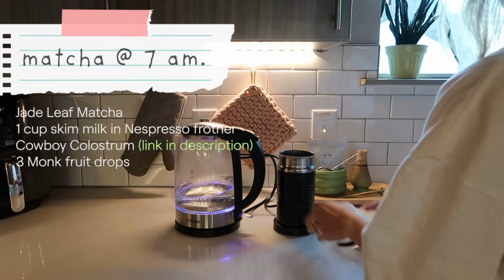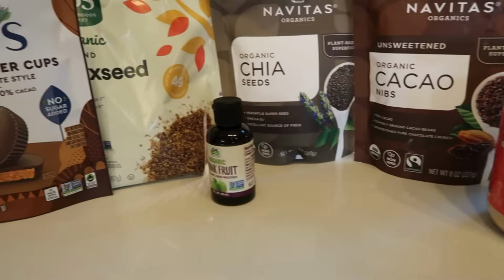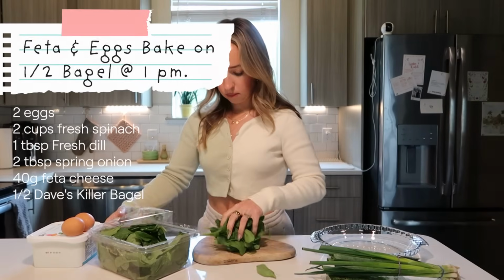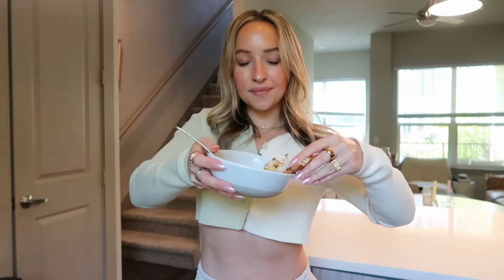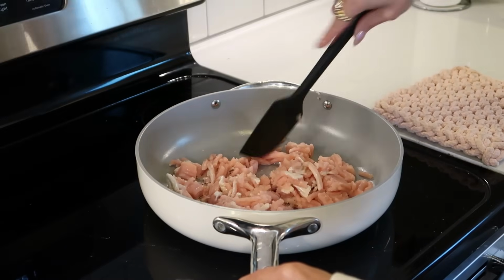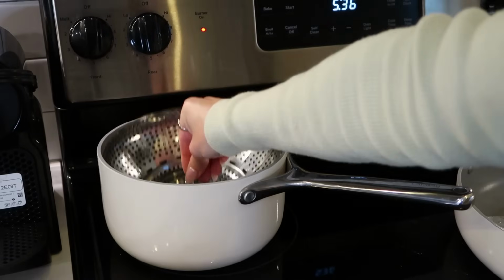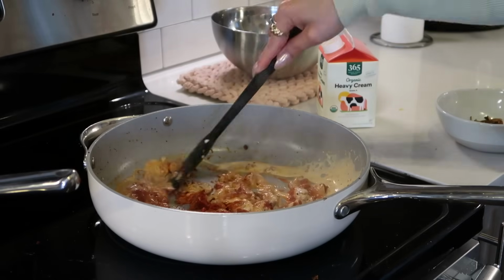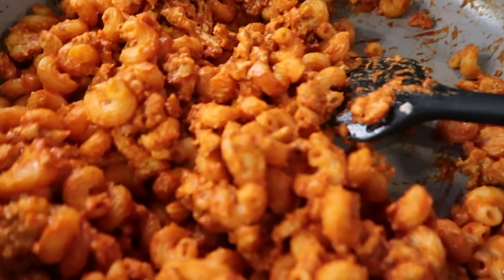Realistic what I eat in a day as a nutritionist & short girly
Book a free petite audit with my expert team (these slots run out quick!)

in today's video, I thought I would show you what I eat in a day as a petite nutritionist. you'll see what i cook for my meals as i bring you along a realistic day in the life and exactly how you can eat to make sure you're getting your fruits, vegetables, and protein so you know you're setting yourself up for success throughout the day.

0:00 |  intro
1:56 |  Daily GEM
3:28 |  morning matcha latte
5:18 |  breakfast: protein oats
7:19 |  lunch: feta & eggs bake on 1/2 bagel
9:03 |  iced coffee
10:04 |  snack: icelandic provisions yogurt
10:30 |  dinner: Gigi Hadid's vodka rigatoni–PFF version (serves 6)
16:59 |  special announcement!

♡ LIKE this video: Support short women

Petite PWR is for petite women 5'4" and shorter who seek a healthy lifestyle. Founded by fellow petite, certified personal trainer and nutrition coach April Whitney.